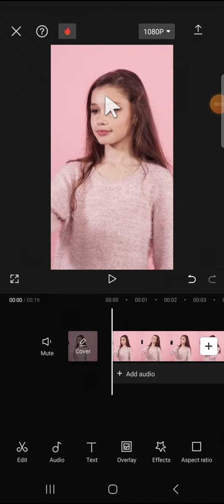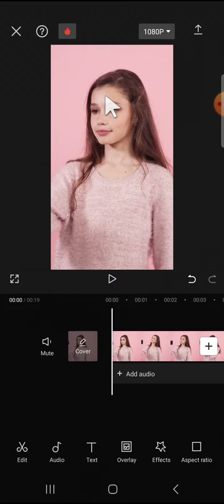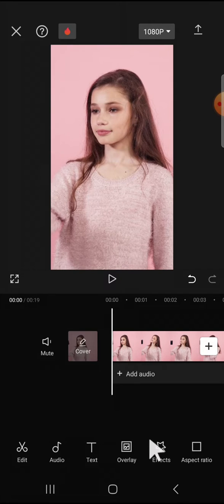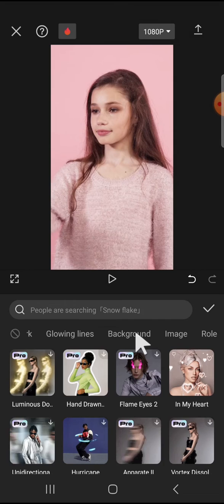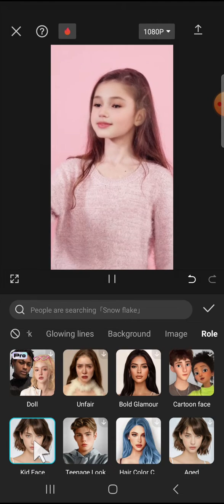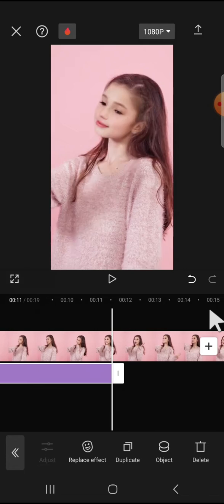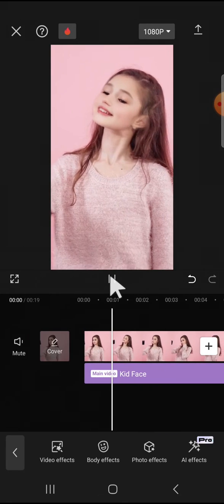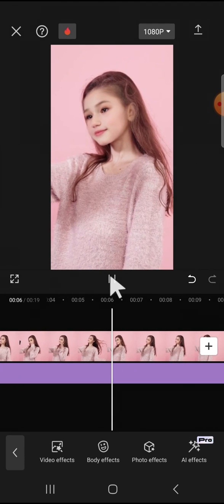~ CapCut Baby Face Effect: Is It Really That Easy? Find Out Now!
Transforming yourself into a baby using CapCut is the latest craze, but is it as simple as it seems? In this video, we delve into the CapCut Baby Face Effect to uncover whether it lives up to the hype.

CapCut, a popular video editing app, offers a variety of effects, including the much-talked-about Baby Face Effect. But does it really deliver on its promise to make you look like a baby? Join us as we put it to the test.

In this step-by-step tutorial, we guide you through the process of using the CapCut app to achieve that adorable baby-faced look. From accessing the effect to fine-tuning the settings, we leave no stone unturned in our quest to uncover the truth behind the CapCut Baby Face Effect.

Throughout the video, we provide valuable insights and tips to help you make the most of this fun feature. Whether you're a seasoned CapCut user or a newcomer to the app, our tutorial is sure to offer something for everyone.

So, are you ready to discover if the CapCut Baby Face Effect lives up to its reputation? Watch our video now to find out!